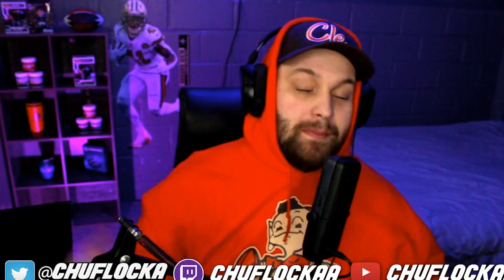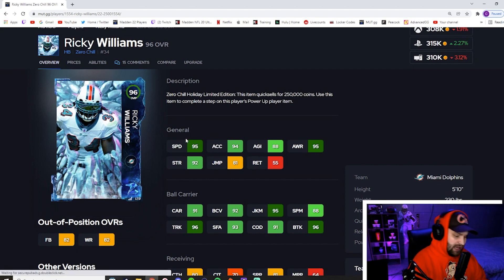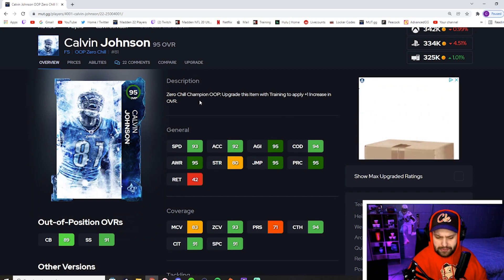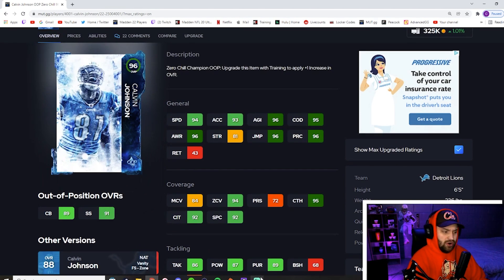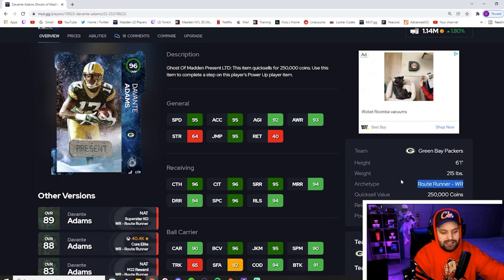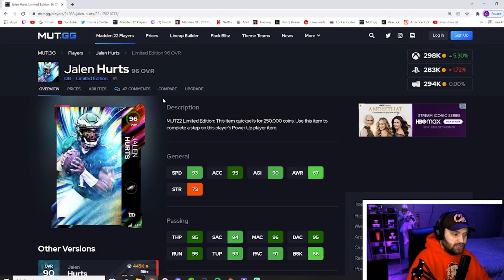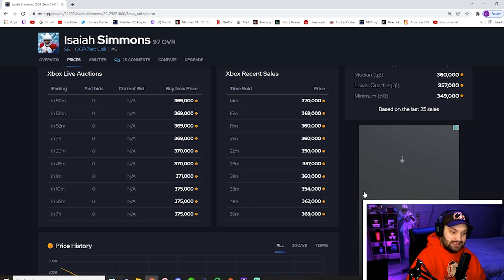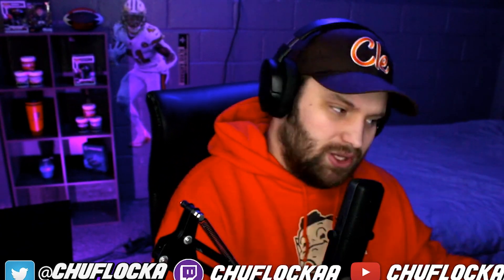TOP 10 MUST HAVE CARDS INSIDE MADDEN 22 ULTIMATE TEAM RIGHT NOW!